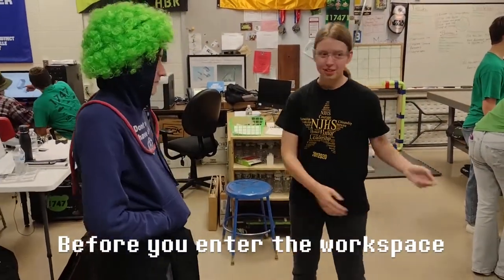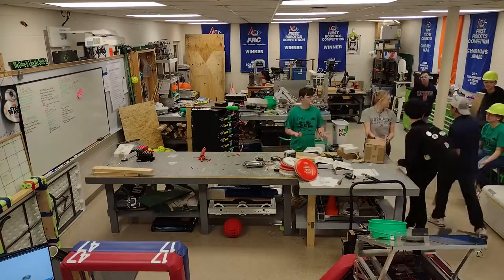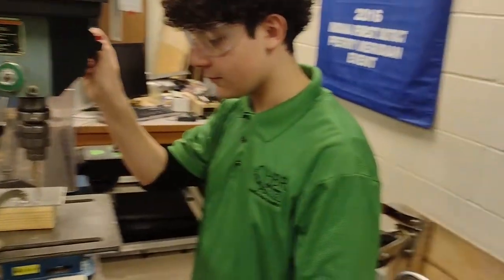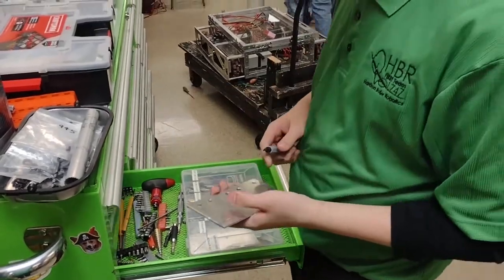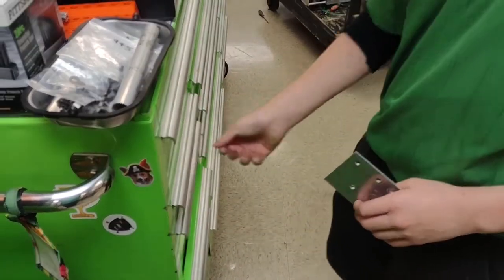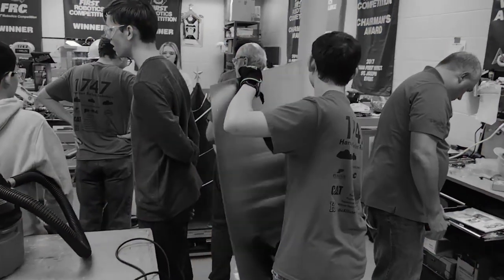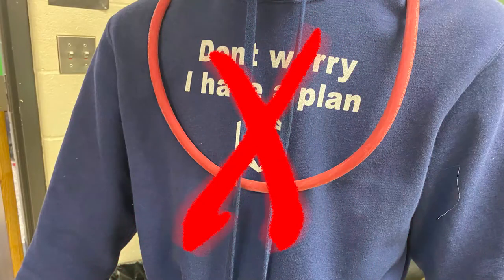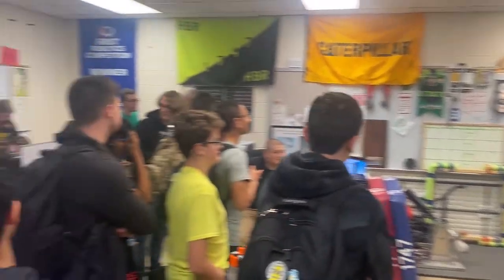FRC 1747 Harrison Boiler Robotics Safety Video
FRC 1747 Harrison Boiler Robotics entry for the FIN/AndyMark video challenge.